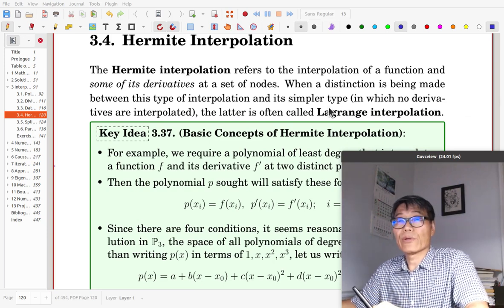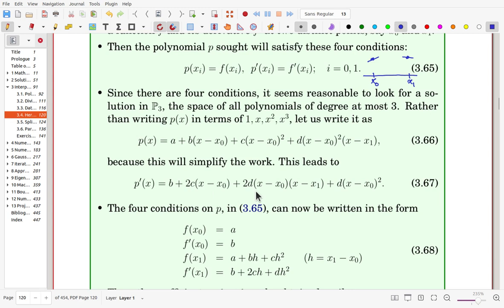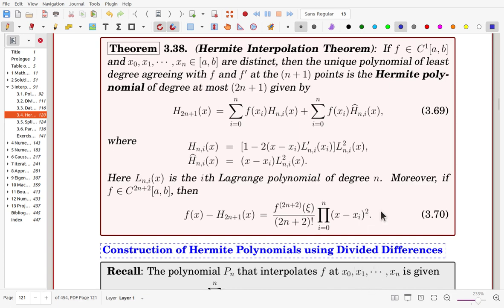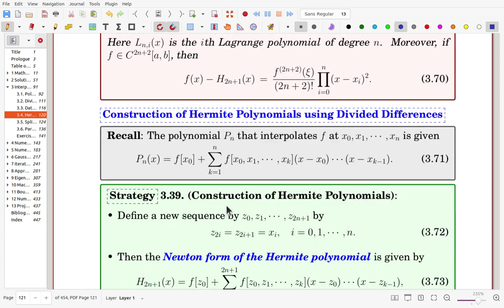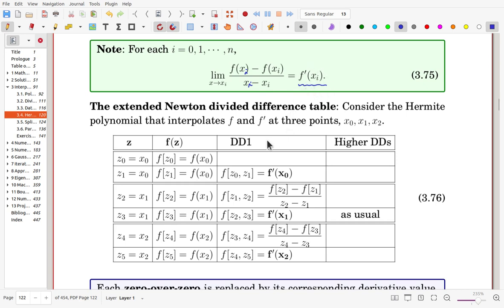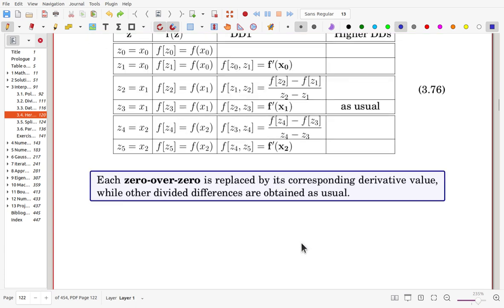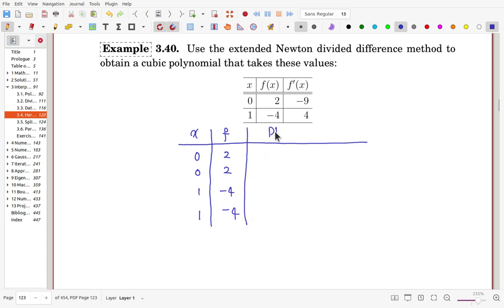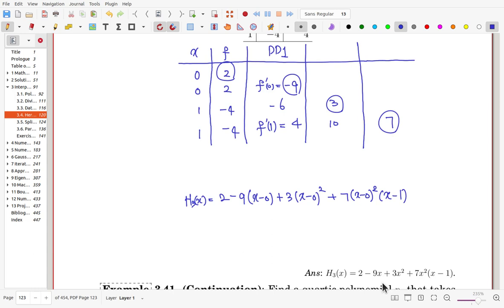MathTalent Numerical Analysis Sec 3.4 Hermite Interpolation